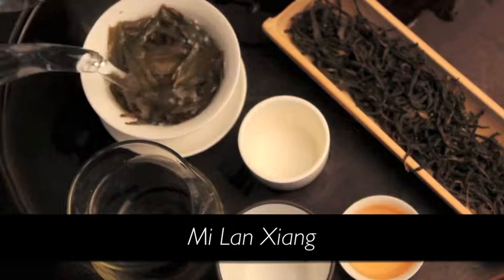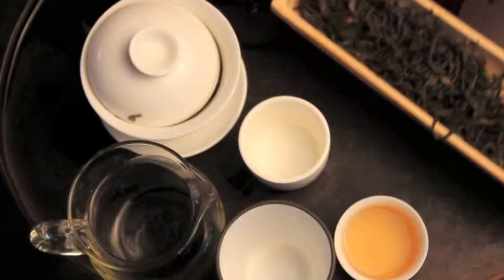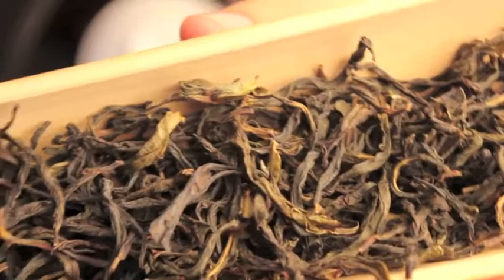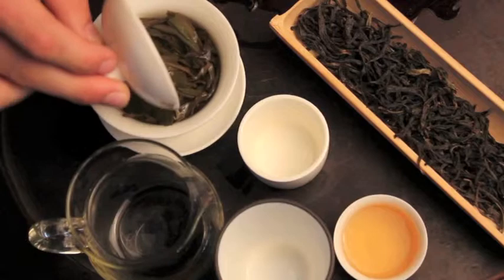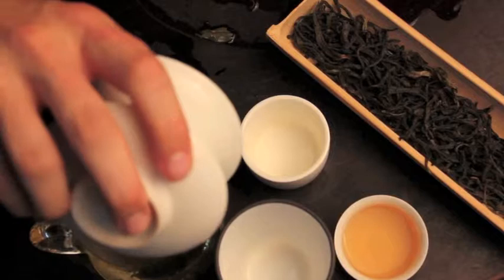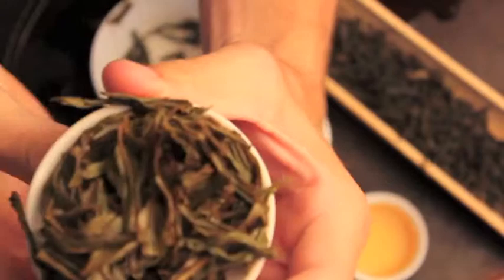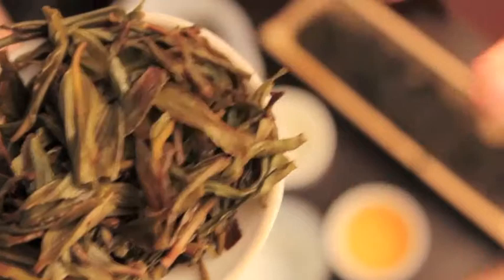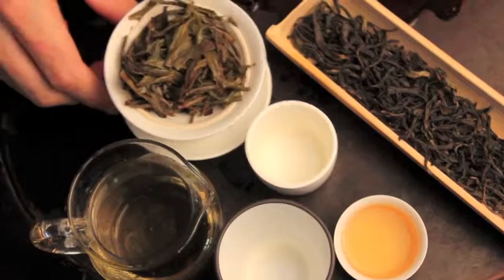Mi Lan Xiang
A sweet and fruity phoenix oolong tea.